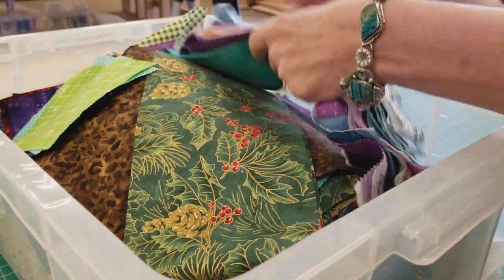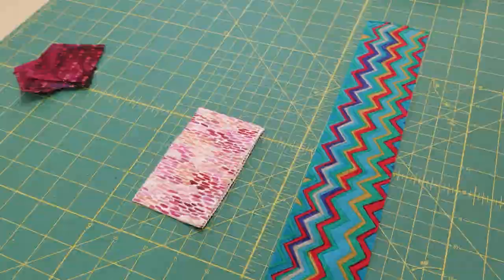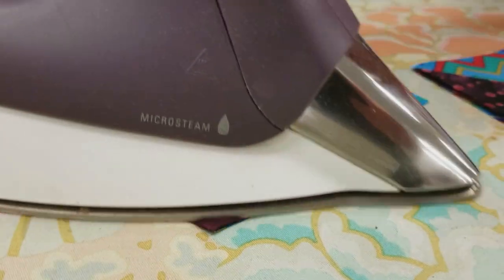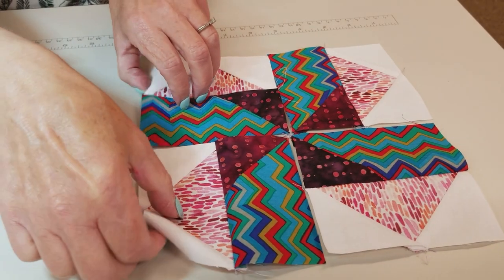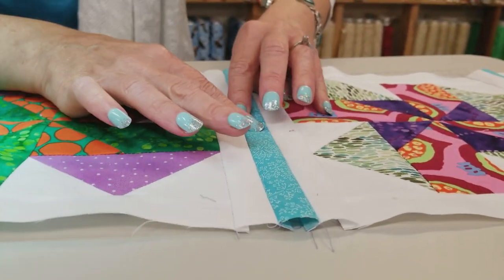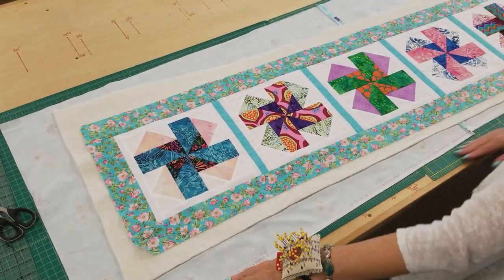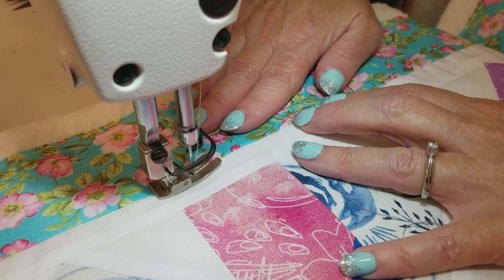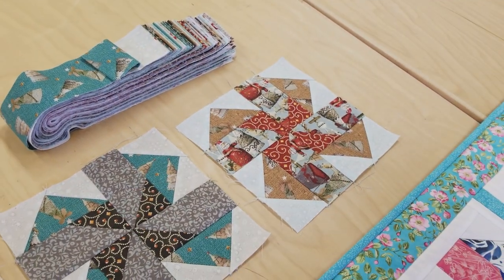LEFTOVERS FOR (QUILT) DINNER!?! SCRAP HAPPY TABLE RUNNER!!